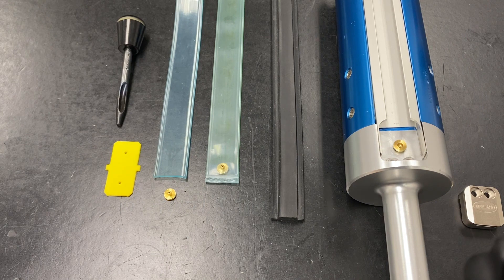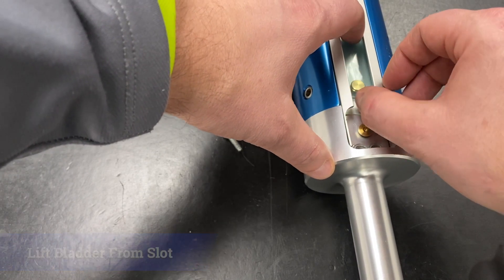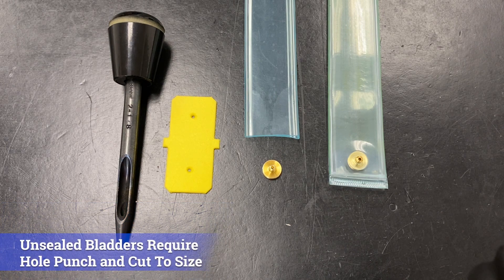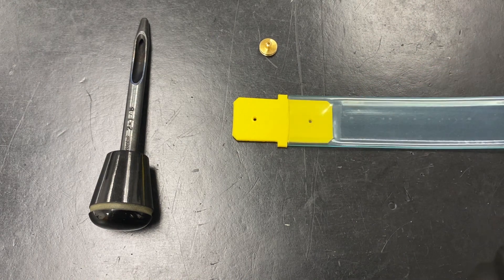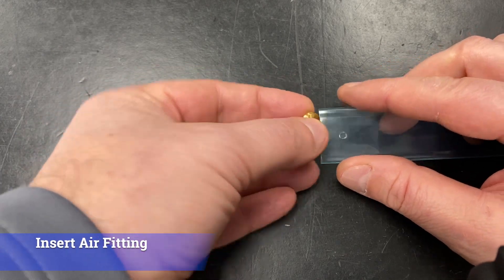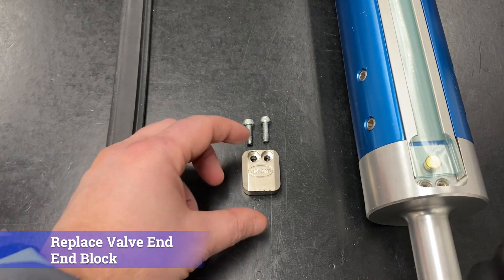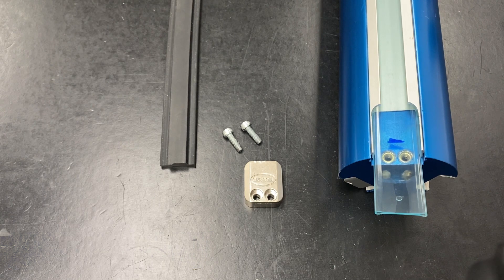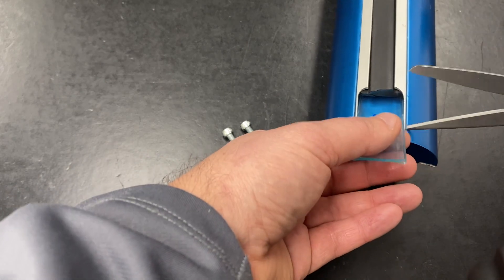How To Change a Bladder On an External Element Shaft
MAGPOWR, Fife and Tidland tension control, web guiding, air shafts, chucks and slitters.